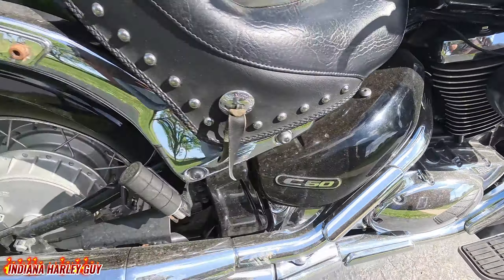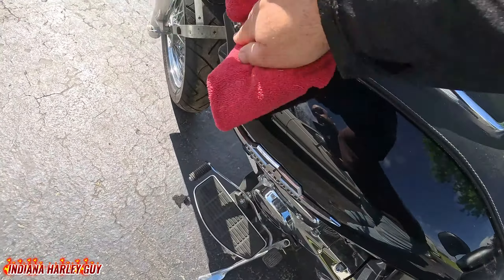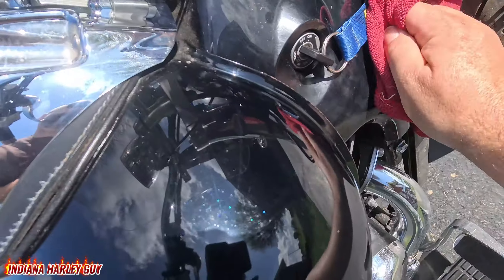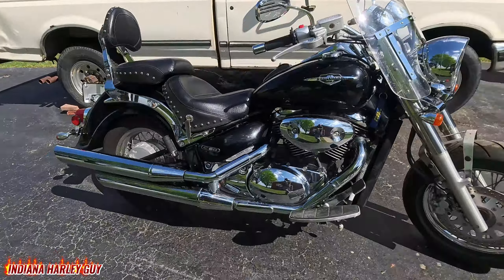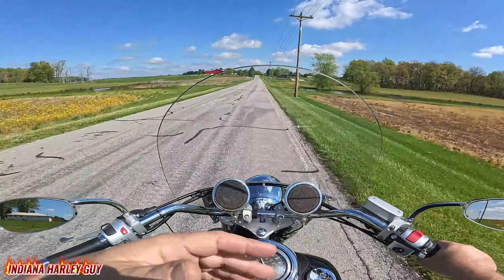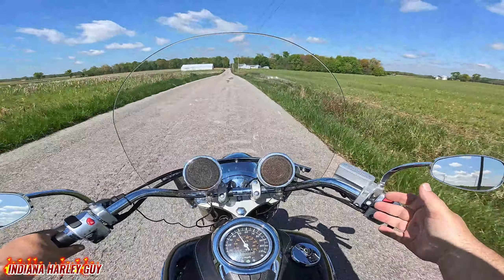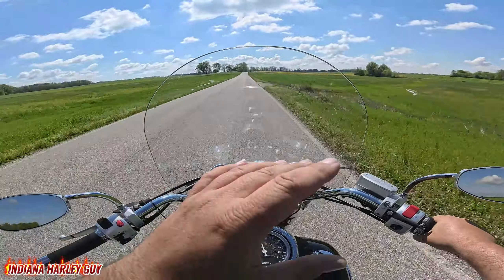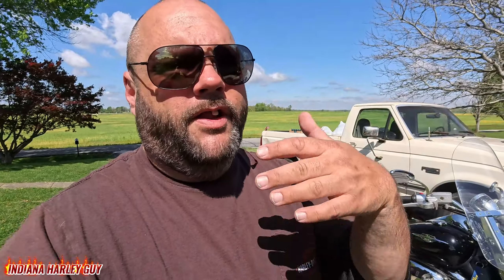Cleaning up the Suzuki Boulevard C50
I give the 2008 Suzuki Boulevard C50 a much needed cleaning and take it for its first ride of 2024.